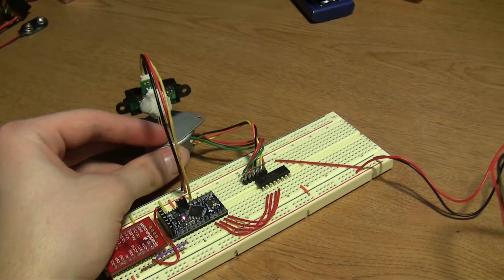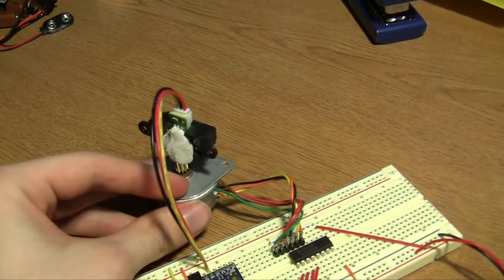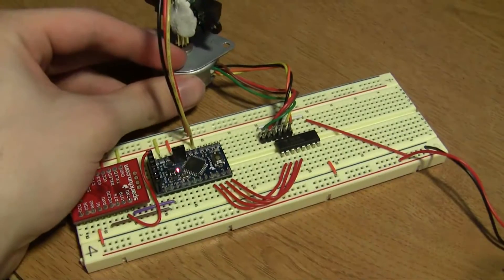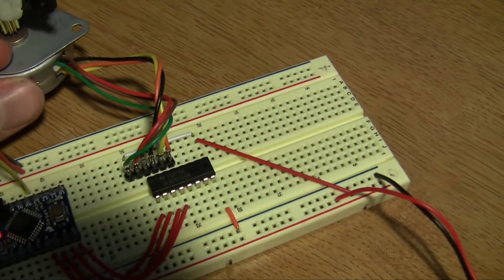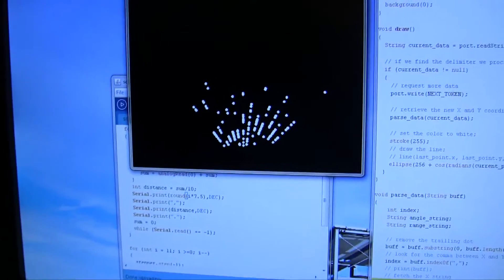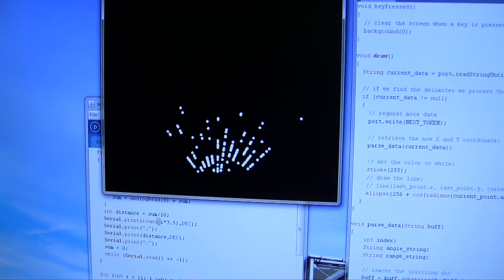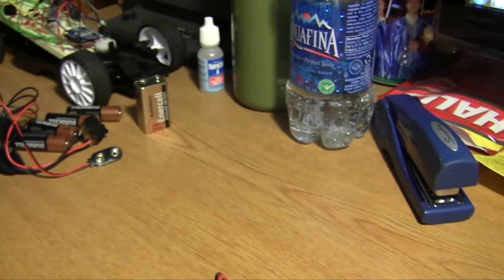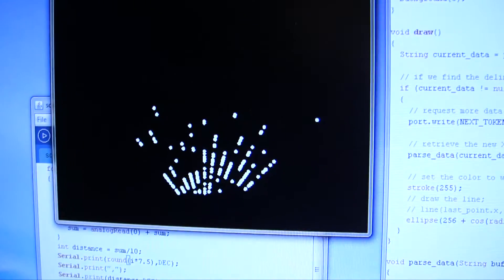Blum 18 - IR LIDAR with a Stepper Motor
A stepper motor precisely rotates an IR Distance Finder from 0 to 90 degrees and back.  The motor is controlled by a darlington transistor array and the arduino.  Angle and distance information are then sent back to a processing program on the computer that displays the data graphically to show the position of objects in space.